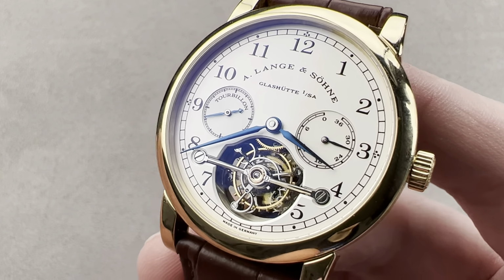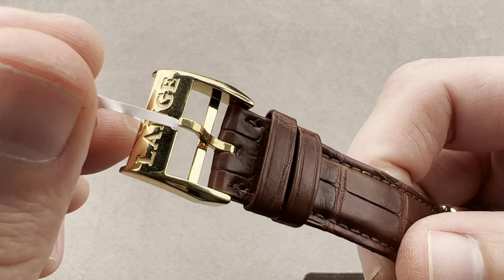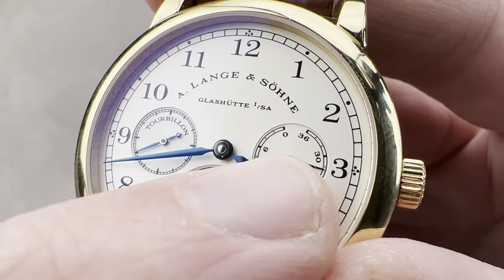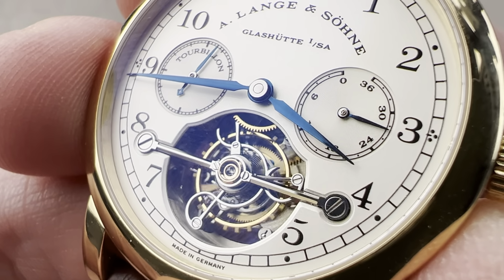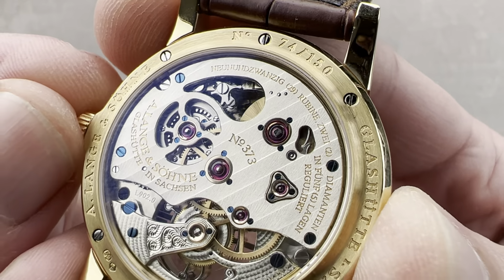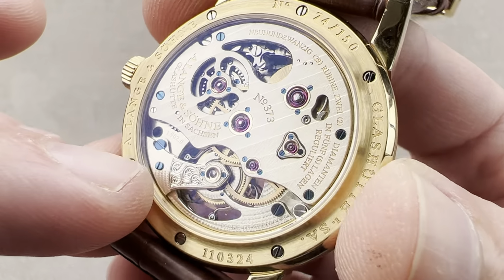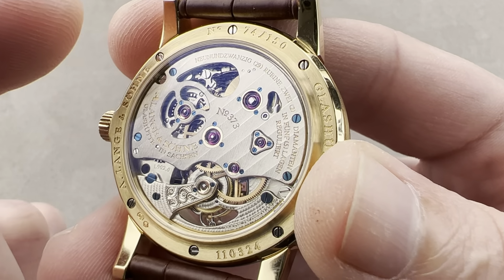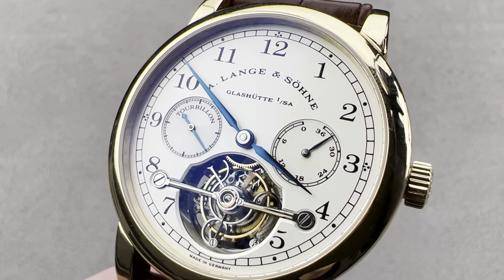A. Lange & Söhne Tourbillon Pour Le Merite 701.001 A. Lange & Söhne Watch Review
SKU: 4469367

The A. Lange & Söhne Tourbillon Pour Le Merite 701.001 is encased in 38.5mm of 18k yellow gold surrounding a silver dial on a brown alligator strap. Features of this A. Lange & Söhne Tourbillon Pour Le Merite include hours, minutes, small seconds, power reserve indicator and tourbillion.

For complete details, watch the full A. Lange & Söhne Tourbillon Pour Le Merite review.